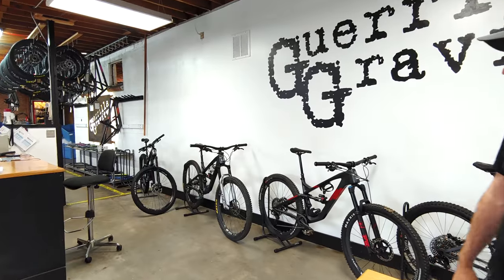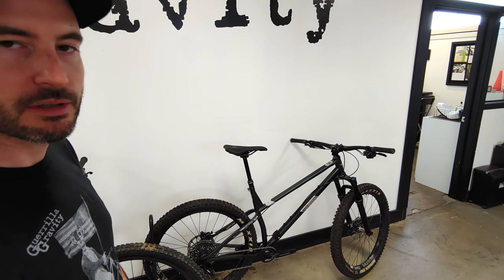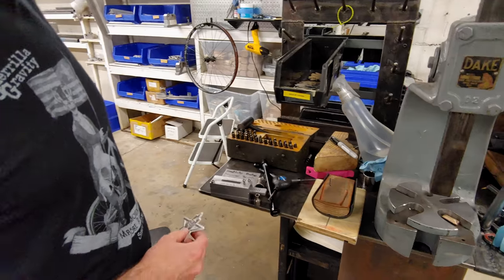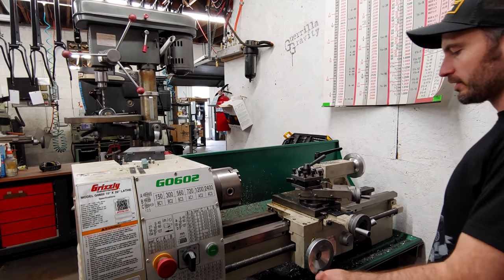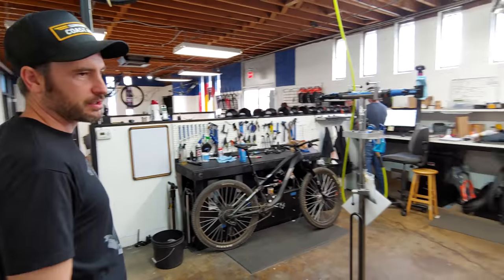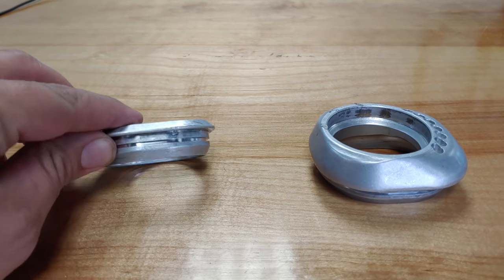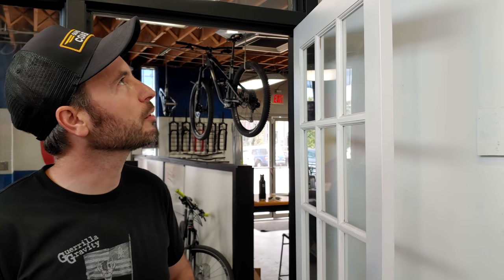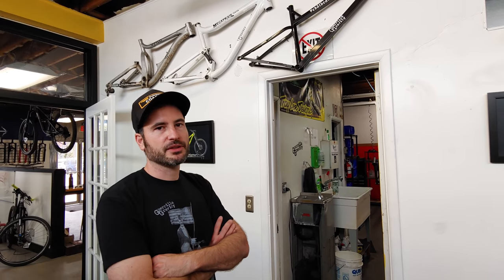A Tour of Guerrilla Gravity's mountain bike factory in Denver Colorado (USA made Carbon fiber bikes)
I took a Tour of Guerrilla Gravity's Enduro mountain bike factory in Denver Colorado today with Will one of the co-founders to check out where a brand new carbon MTB frames The Smash, MegaTrail, ShreddDog, and Trailpistol are being made with the new "Revved technology "
We also took a look at where GG got its start with the GGDH a single pivot Downhill frame you could order direct.
One of the new features on the carbon fiber frames is adjustable cups for the frame at the headset to make the frame 10mm longer.
"Mountain bikes made for goin' fast.
Here at Guerrilla Gravity, we build highly-refined mountain bikes that are optimized for speed. Our frames are designed and built in-house here in Colorado. This holistic structure allows us to link all aspects of the design and fabrication process, maintain keen quality control, and provide riders extensive customization options."
Our mission is to make mountain biking more awesome.